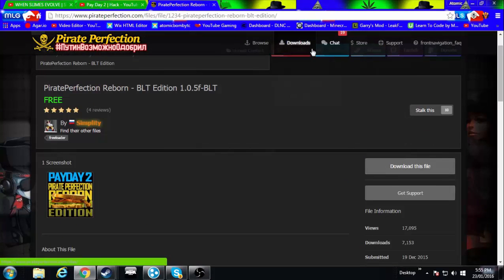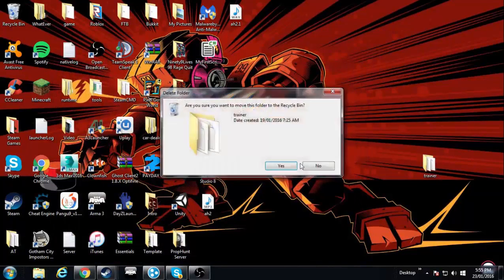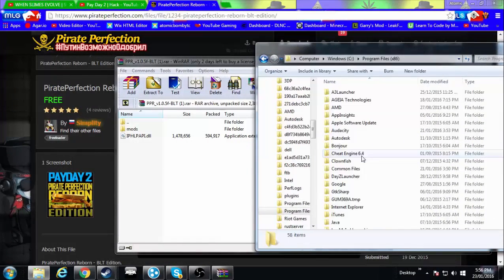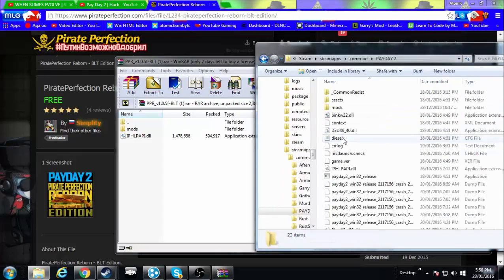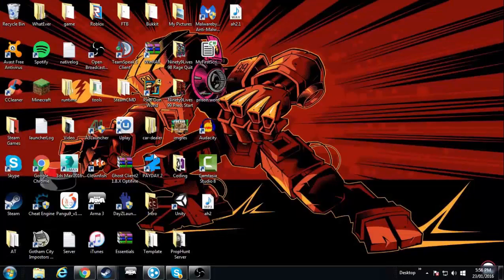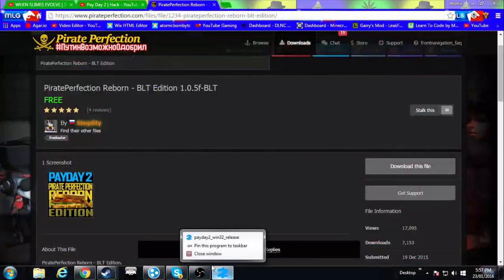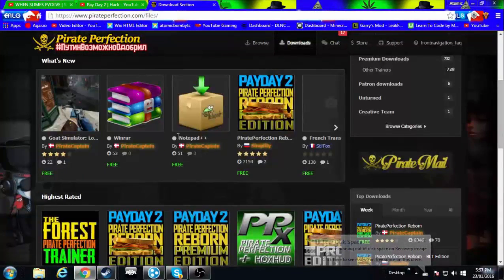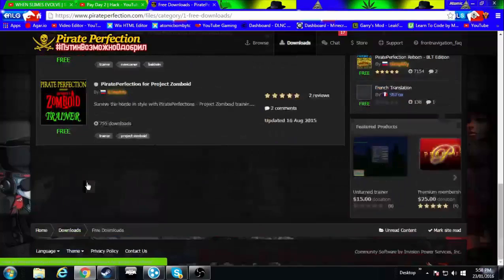Pay Day 2 | HAck TUT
☞I put lots and lots of effort into making these videos so I would very much appreciate it if you would like the video or give me feedback